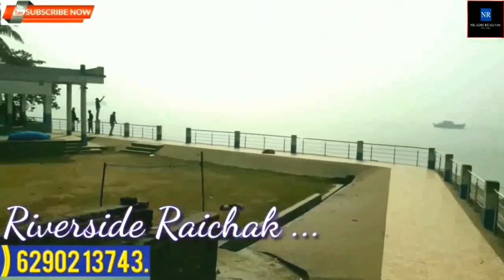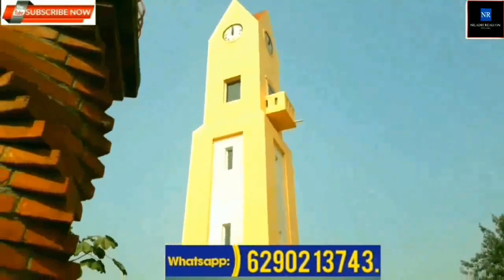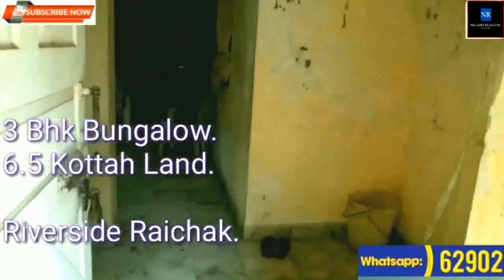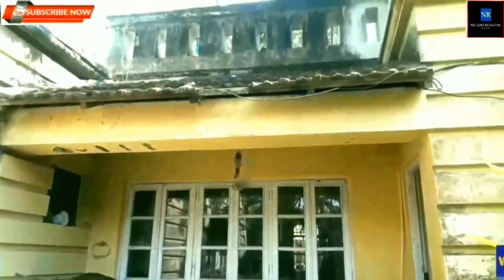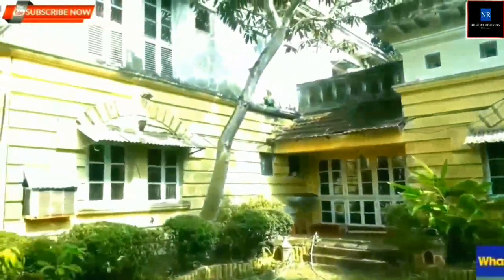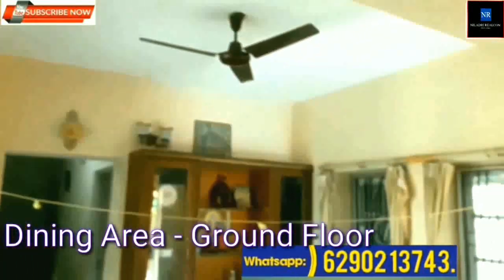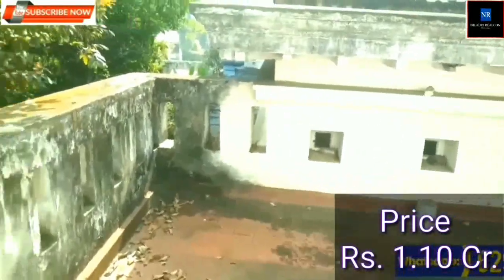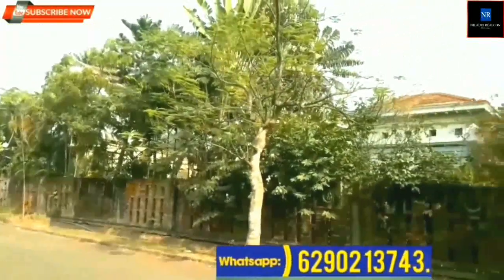Riverside Bungalow @ Rs. 1.10 Cr. 6.5 Kottah Land at Raichak, Resort, Residential purpose. Raichak.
Riverside land at raichak, Riverside Resort, Bagan Bari, Bungalow sale in Kolkata, Land for sale in bibirhat, Bungalow land for sale, land for sale at Kolkata,  land for sale in South Kolkata,  land for sale for shopping mall. Land for sale in Diamond Harbour Road,  plot sale in Diamond Harbour Road. land for sale in joka. Land for sale in Sonarpur. Sonarpur plot sale. near Sonarpur Station land sale. Flat for sale at Sonarpur. cheap flat for sale at Sonarpur,  cheap flat for sale near Kolkata, west bengal land registration, land registration in wb, land registration,  house registration,  registration fee, land profit, land investment,  how to make profit, how to make money from  land investment, land acquisition, how to money suit, how to get loan, bank loan, land loan, loan, property loan, building loan, want to lease property, lease, lease agreement,  lease agreement format, west bengal lease agreement rules, lease house, lease flat, lease land, lease factory shed, lease underlying assets,  lease agreement time duration, ulc, urban land ceiling in west bengal,  urban land ceiling act, Niladri Realcon Developers. Land plots for sale in Kolkata Baruipur Rajarhat newtown. Easy emi available.
land for sale in kolkata, land for sale in Baruipur kolkata at easy EMI, House sale in Baruipur, Baruipur Land investment, Agricultural land for sale in Baruipur, Low cost land in South 24 Parganas, Farm house for Sale in Baruipur. Land for sale in Sonarpur, Plot rate in Baruipur, Agriculture land available in South 24 Parganas, Bungalow in Baruipur, Buy Land in EMI Kolkata, 99acres land for sale, land for sale in kolkata, Land for sale in Kolkata within 10 lakhs, Land for sale in Kolkata Rajarhat Newtown Salt Lake, Land for sale in Kolkata Rajarhat, Land for sale in kolkata olx, Land for sale in Kolkata North, Land for sale in Kolkata near Ruby hospital, House with land for sale in Kolkata, Government Land for sale in Kolkata, Commercial land for sale in Kolkata, Agricultural Land for Sale in Kolkata, Land for sale in Tollygunge, Kolkata, Land for sale in central Kolkata, Old age homes in Kolkata charges, Old age home in West Bengal, Old age home for sale in kolkata, Ramakrishna Mission Old Age Home Kolkata, Residential property for sale in kolkata, Baruipur Baganbari, Farm House sale, Resort sale at Baruipur, Rice mill for sale at Baruipur,  industrial land for sale at Baruipur Kolkata, Bungalow for sale in Baruipur Kolkata Rajarhat Newtown, block purchase.